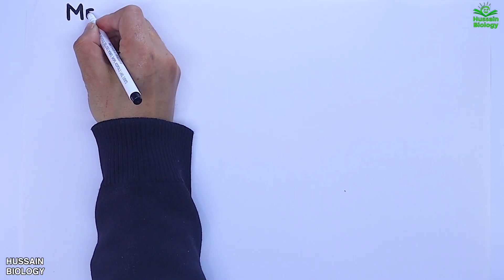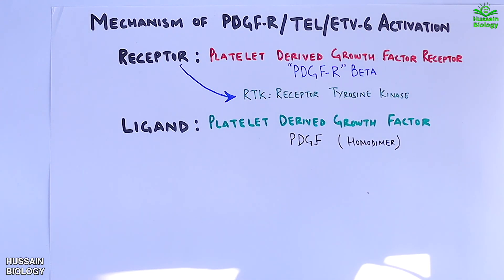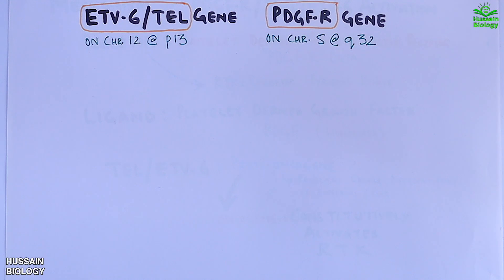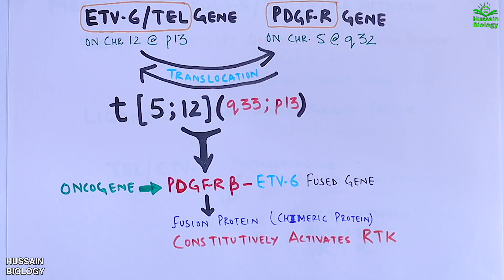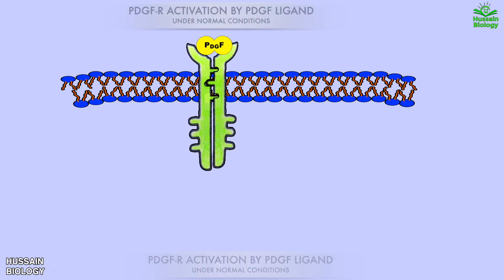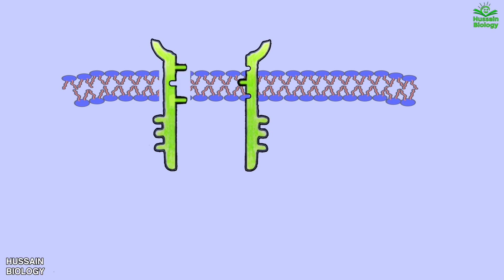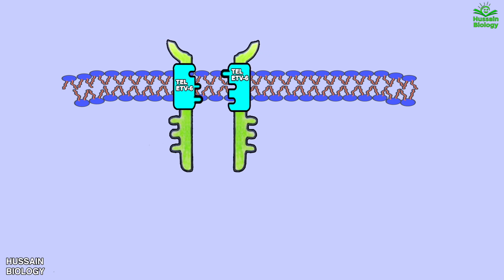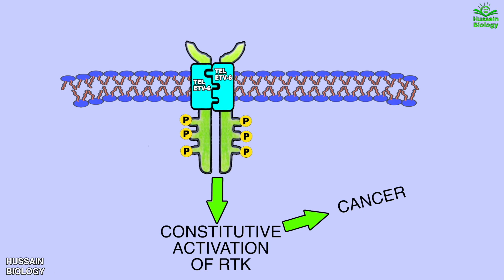Mechanism of PDGFR/Tel/ETV-6 Activation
Platelet-derived growth factor receptors (PDGF-R) are cell surface tyrosine kinase receptors for members of the platelet-derived growth factor (PDGF) family. PDGF subunits -A and -B are important factors regulating cell proliferation, cellular differentiation, cell growth, development and many diseases including cancer.There are two forms of the PDGF-R, alpha and beta each encoded by a different gene.Depending on which growth factor is bound, PDGF-R homo- or heterodimerizes
The PDGF family consists of PDGF-A, -B, -C and -D, which form either homo- or heterodimers (PDGF-AA, -AB, -BB, -CC, -DD). The four PDGFs are inactive in their monomeric forms. The PDGFs bind to the protein tyrosine kinase receptors PDGF receptor-α and -β. These two receptor isoforms dimerize upon binding the PDGF dimer, leading to three possible receptor combinations, namely -αα, -ββ and -αβ. The extracellular region of the receptor consists of five immunoglobulin-like domains while the intracellular part is a tyrosine kinase domain. The ligand-binding sites of the receptors are located to the three first immunoglobulin-like domains. PDGF-CC specifically interacts with PDGFR-αα and -αβ, but not with -ββ, and thereby resembles PDGF-AB. PDGF-DD binds to PDGFR-ββ with high affinity, and to PDGFR-αβ to a markedly lower extent and is therefore regarded as PDGFR-ββ specific. PDGF-AA binds only to PDGFR-αα, while PDGF-BB is the only PDGF that can bind all three receptor combinations with high affinity.
ETV6 (i.e. translocation-Ets-leukemia virus) protein is a transcription factor that in humans is encoded by the ETV6 (previously known as TEL) gene. The ETV6 protein regulates the development and growth of diverse cell types, particularly those of hematological tissues. However, its gene, ETV6 frequently suffers various mutations that lead to an array of potentially lethal cancers, i.e., ETV6 is a clinically significant proto-oncogene in that it can fuse with other genes to drive the development and/or progression of certain cancers. However, ETV6 is also an anti-oncogene or tumor suppressor gene in that mutations in it that encode for a truncated and therefore inactive protein are also associated with certain types of cancers.